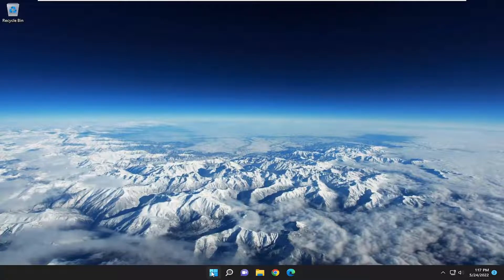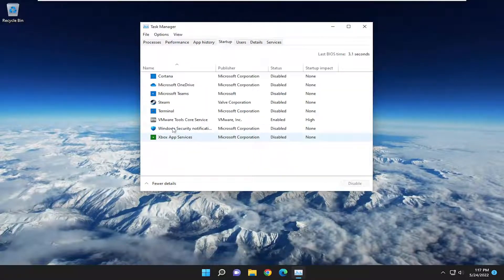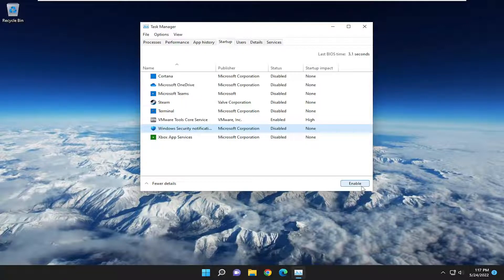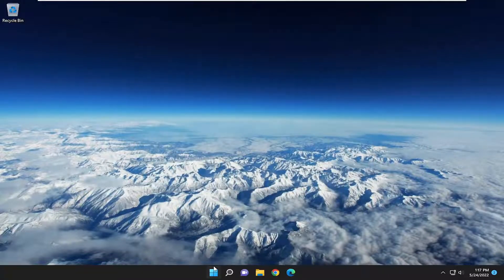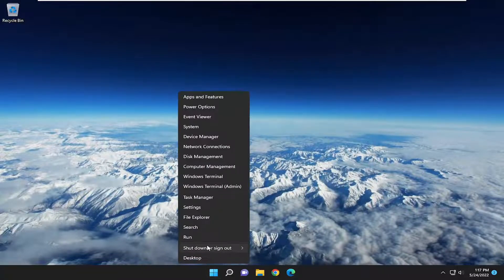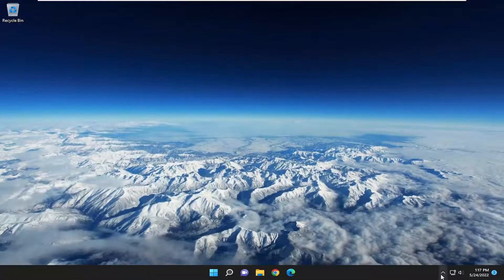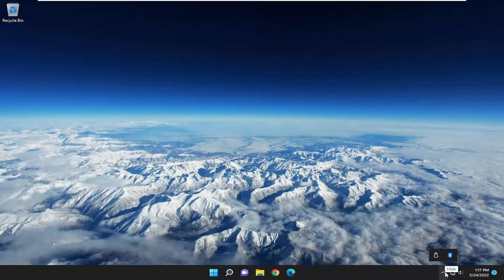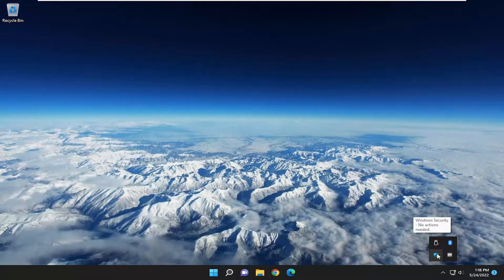How To Fix Windows Defender Icon Missing From Taskbar (Solved)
If the Windows Defender icon missing from Taskbar, continue watching this tutorial to fix the issue. This guide contains several methods to show the Windows Defender icon on Windows 10 taskbar.

As you know, the Windows Defender is the free antivirus and antispyware protection offered by Microsoft in Windows 10/11. The Windows Defender application (also know as "Windows Security") is installed by default with Windows 11/10 and protects you from viruses, spyware and other unwanted software in real-time.